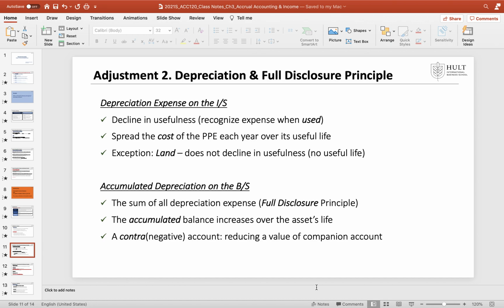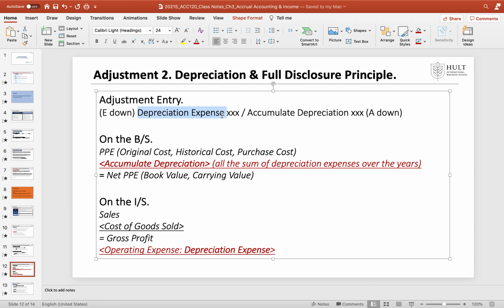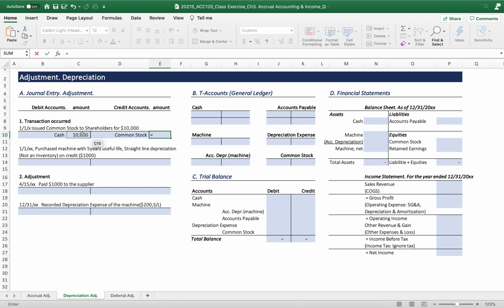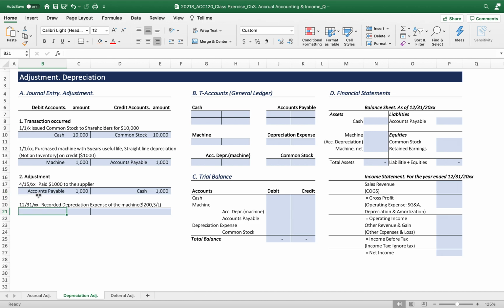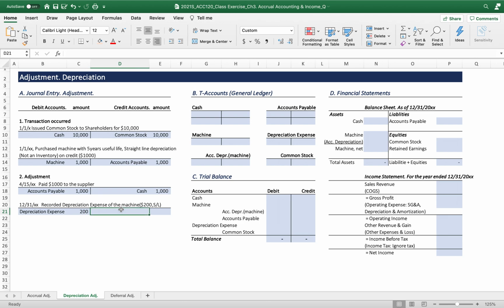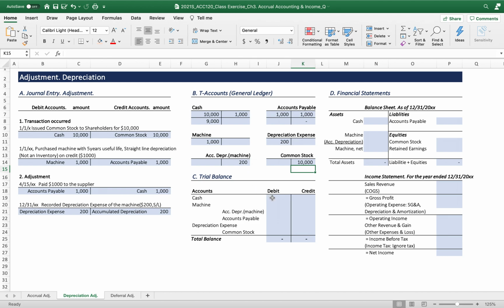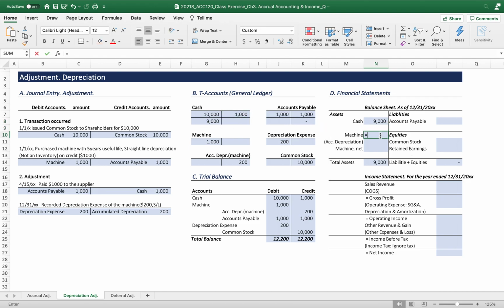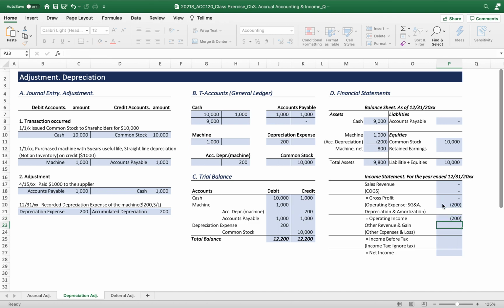Professor Paul Ahn_Financial Accounting_Adjustment Entry_Depreciation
Financial Accounting_Adjustment Entry_Depreciation